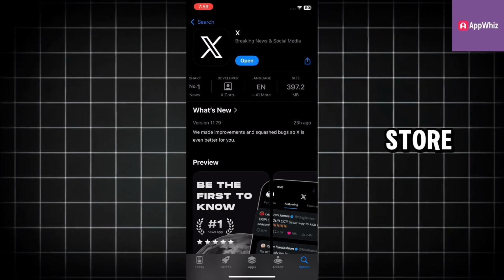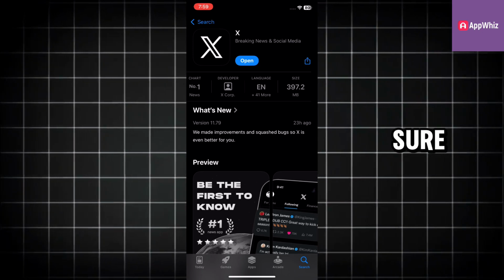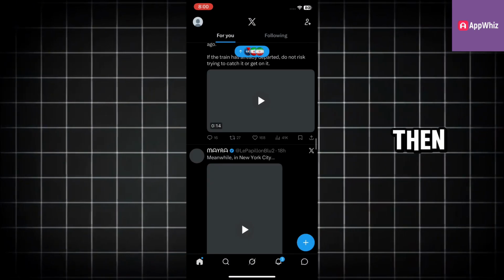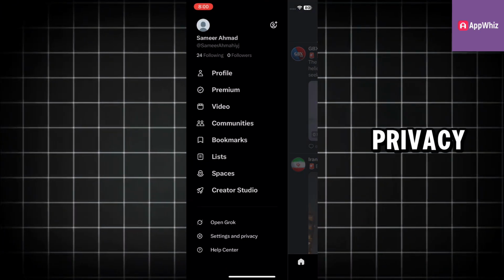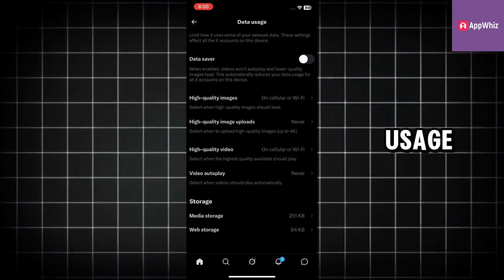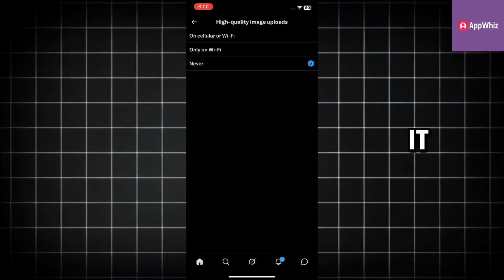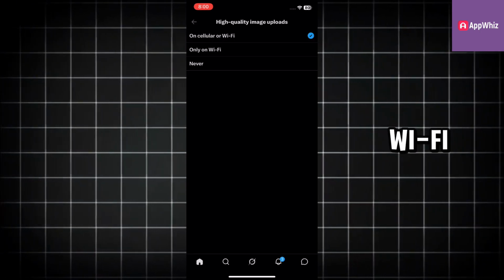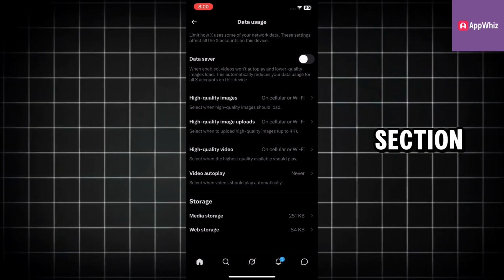How to Enable 4K Uploading on X | Your X Videos Look Blurry? Fix It With This Setting!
Want to upload videos in 4K or high quality on X (formerly Twitter)? In this quick tutorial, I’ll show you how to enable high-quality uploads in the X app step by step.

By turning on this setting, your videos and images will upload in better resolution, making your content look more professional and clear.

📌 What you’ll learn:
How to enable high-quality video uploads on X
Where to find data usage settings
How to upload videos in HD or 4K quality
Best settings for clear video uploads
🧭 Step-by-step guide:
Update the X app
Select Data Usage
Enable High-Quality Uploads
Choose Wi-Fi or Cellular

💡 Pro Tip: For the best results, select Wi-Fi only to avoid compression and maintain maximum video quality.

This works on both Android and iPhone devices.

⏱ Video Chapters

00:00 Intro
00:10 Update X App
00:18 Open Settings
00:25 Accessibility Menu
00:27 Data Usage Settings
00:35 Enable High-Quality Uploads